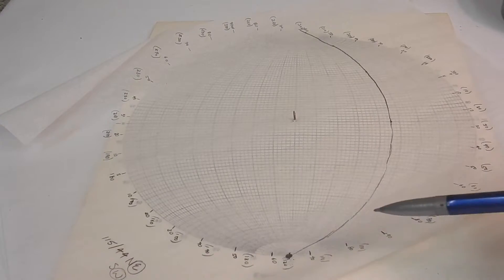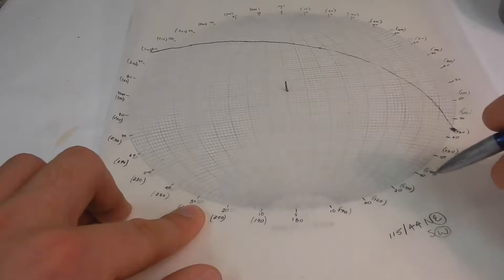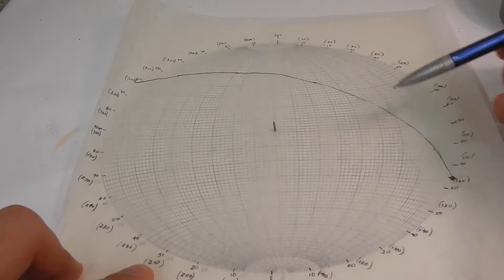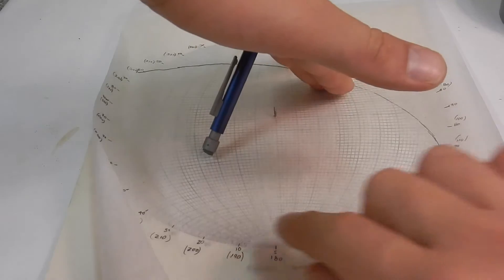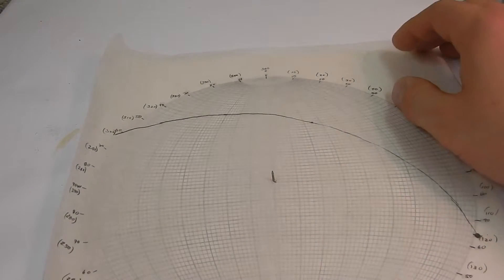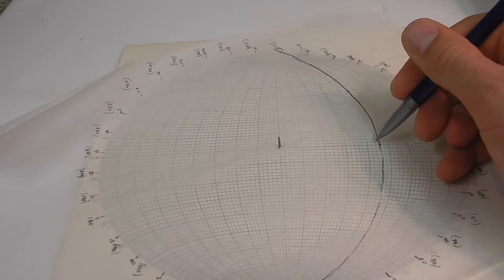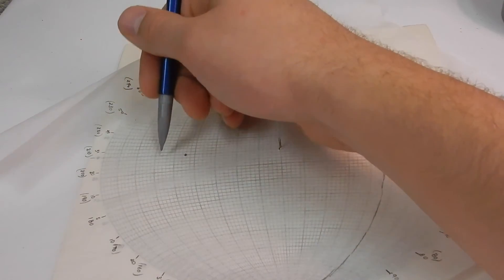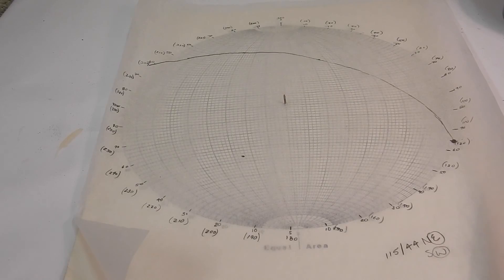Stereonets I Part 4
This video is about Stereonets I Part 4 for Lab 2 of GEOL 4060L